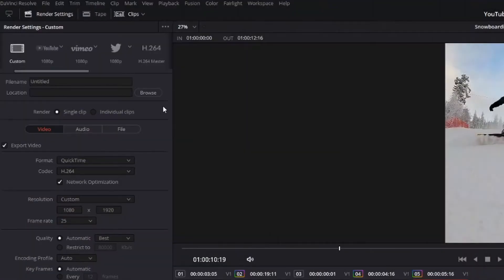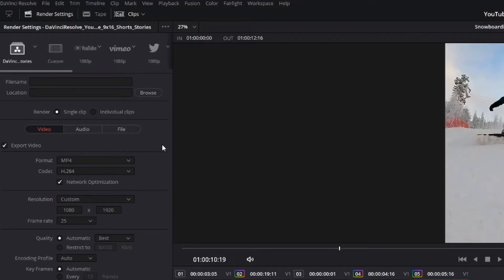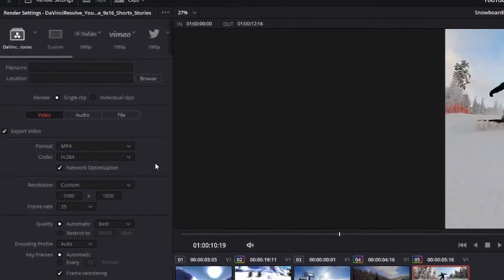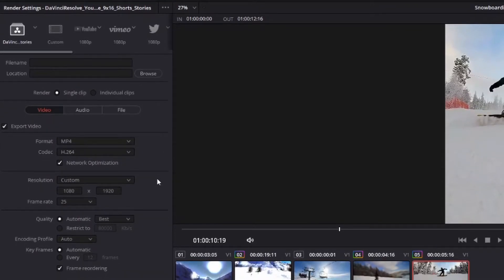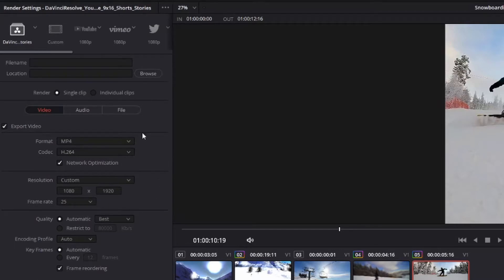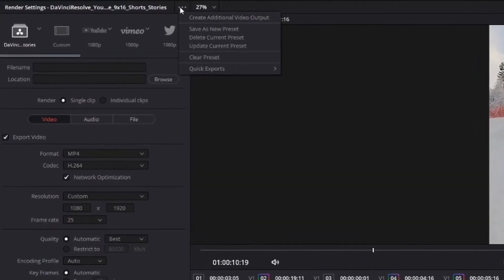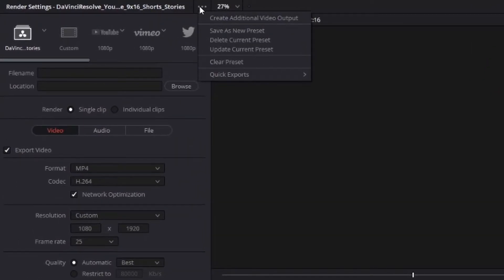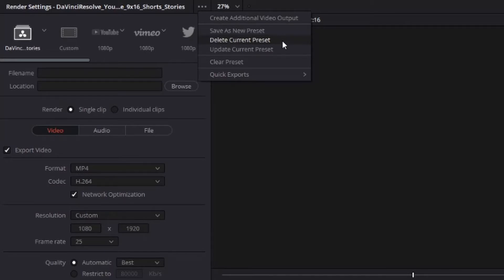How to save Export Presets in DaVinci Resolve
DaVinci Resolve can be a confusing beast at times. Here's a quick run-through of how to save custom presets in the Deliver page.

Get your hands on our FREE PRESET PACKAGE which includes a template project with template sequences and export presets

If you'd rather a written step-by-step, check out our blog post

Up Your Edit are here to give you straightforward answers to your editing queries. If you can’t find a resolution to your editing woes, drop us a message and we’ll make a video to help.

Interested in taking an online video editing course? Up Your Edit offer a month-long Introduction to Video Editing course which includes two, one hour private consultations from Hbomb; a lady who's been in the Film and TV industry for over 10 years. Sign up to our Mailing List for exclusive offers & be in the know when more courses are live!